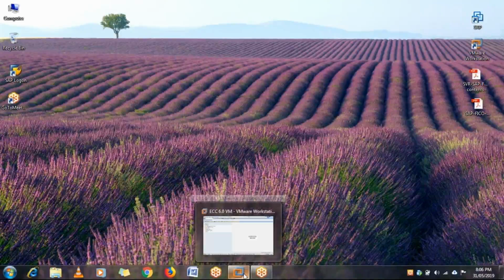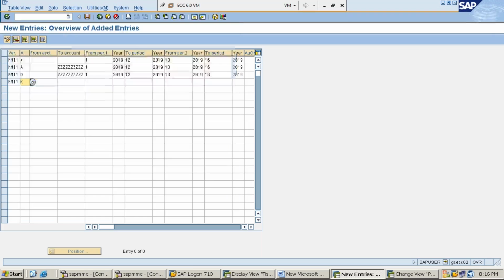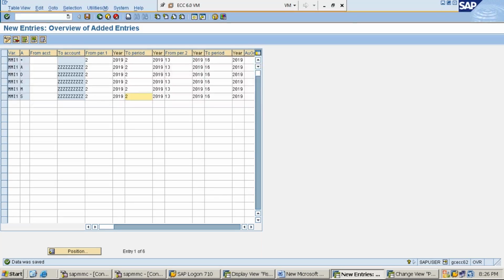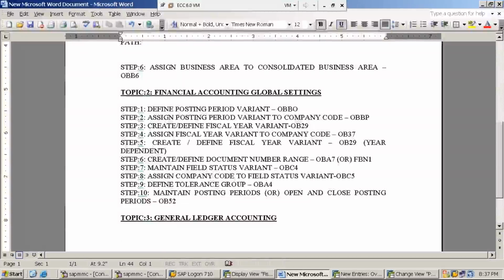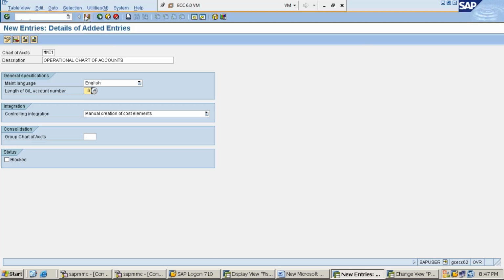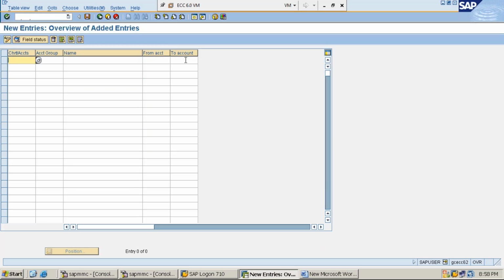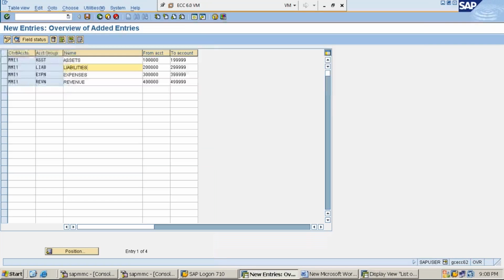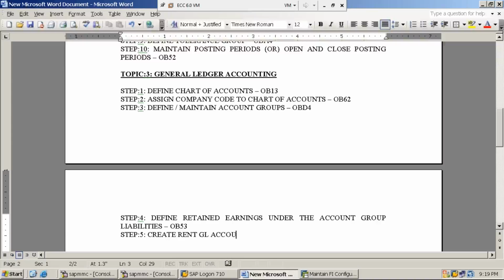Session 05 SAP FICO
SAP HANA EDUCATIE | SAP FICO SESSION 5